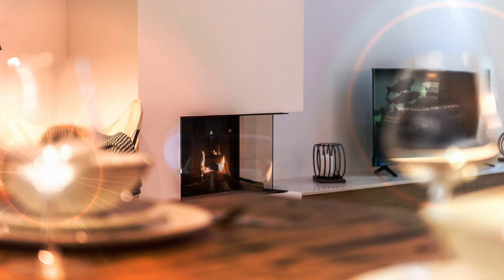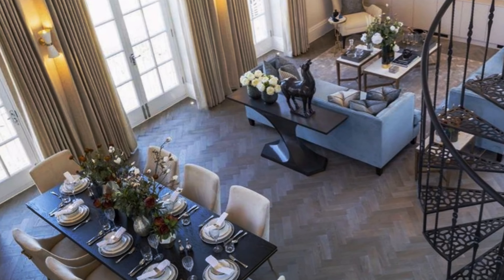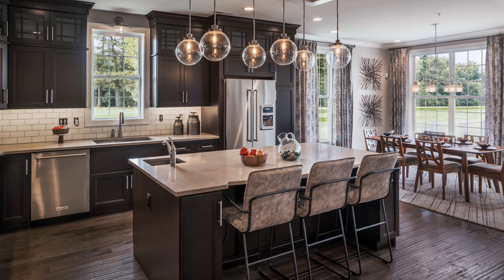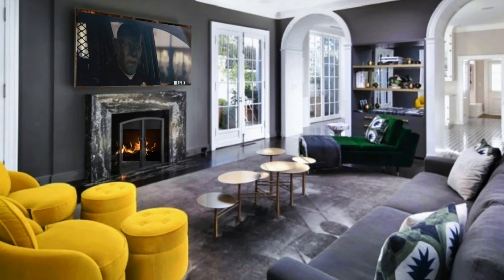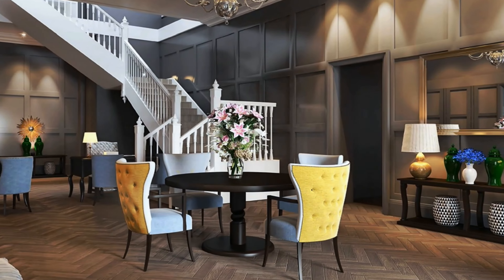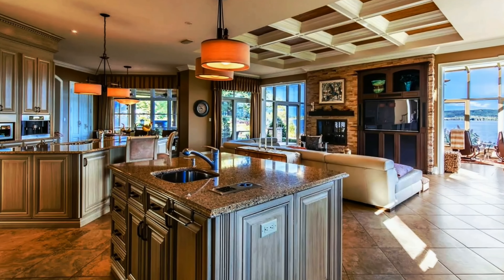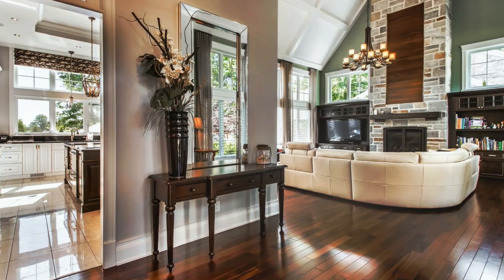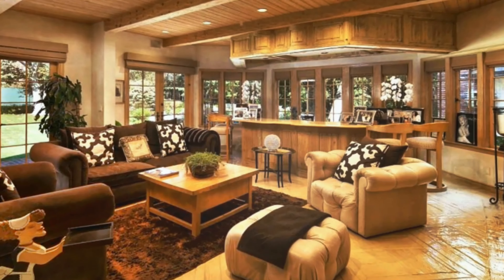Outstanding Home Design Ideas | Great Modern Home Interiors #18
Magnificent home interiors in the eighteen part of the video series: GREAT MODERN HOME INTERIORS". Comfortable and elegant design. Watch the inside of these chic and stylish homes and get inspired for your own. However, you will be amazed by the beauty of the design.
We have selected ones of the most beautiful contemporary home interiors. They are truly remarkable. Spacious, bright, and airy luxurious furnished and decorated.
Impressive and elegant furniture placement and tasteful decoration for a pleasant contemporary interior.
Good choice of color palette for an unbelievable visual aesthetic effect. Intensively use of neutral hues (mostly grey and beige) with a touch of bright accent colors (mustard yellow, green, blue, etc.)